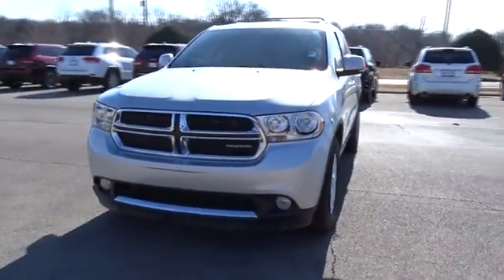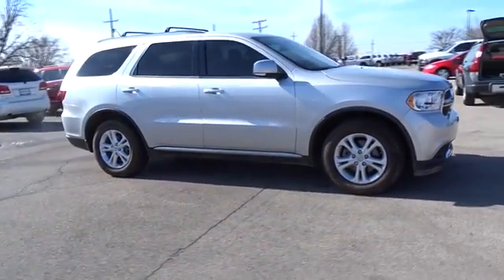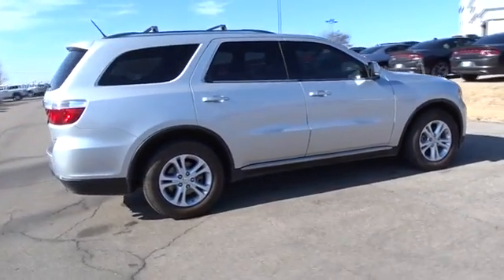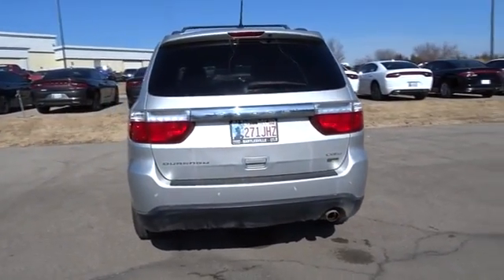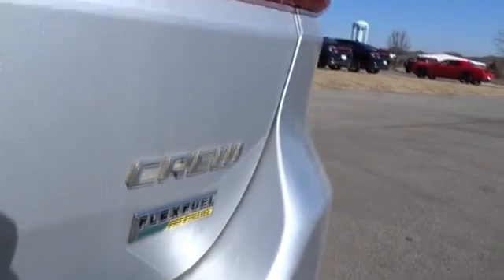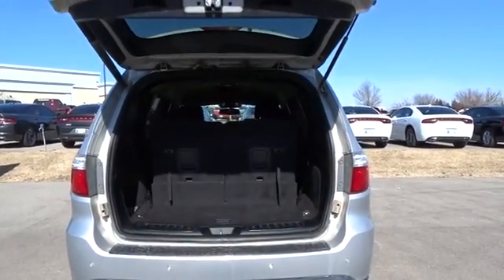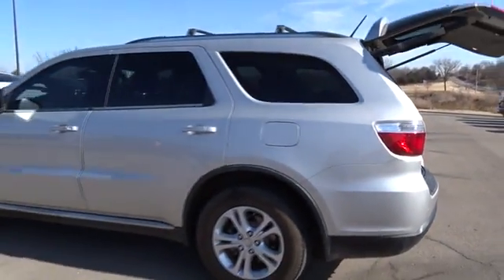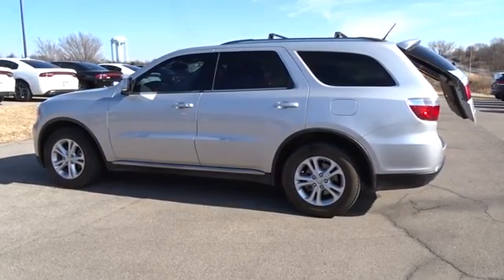2012 Dodge Durango Broken Arrow, Pryor, Tulsa, Oklahoma City, OK, Wichita KS P346A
Bartlesville CDJR
3250 SE Washington Blvd

Crew trim. 3rd Row Seat, iPod/MP3 Input, Satellite Radio, Bluetooth, Dual Zone A/C, Remote Engine Start, Premium Sound System, Power Liftgate, Alloy Wheels, Rear Air, Flex Fuel, Back-Up Camera. READ MORE! KEY FEATURES ON THIS DODGE DURANGO INCLUDE: Third Row Seat, Power Liftgate, Rear Air, Back-Up Camera, Flex Fuel, Premium Sound System, Satellite Radio, iPod/MP3 Input, Bluetooth, Aluminum Wheels, Remote Engine Start, Dual Zone A/C MP3 Player, Keyless Entry, Privacy Glass, Remote Trunk Release, Steering Wheel Controls. DODGE DURANGO: THE SUV IS BACK: Best in Class Horsepower. Best in Class Towing. Best in Class Driving Range. Largest Fuel Tank in Class. Best in Class Turning Radius. Strongman looks with muscle to match. - Motor Trend MORE ABOUT US: If you're looking for used cars in Bartlesville, OK, we have a large inventory to choose from. From used cars, trucks, sport utility vehicles to mini-vans, our selection has something for every person and need. Our inventory of quality pre-owned vehicles has people from all over the Tulsa region coming to our dealership. We offer great deals on our used cars and can help you finance them as well. Please confirm the accuracy of the included equipment by calling us prior to purchase.